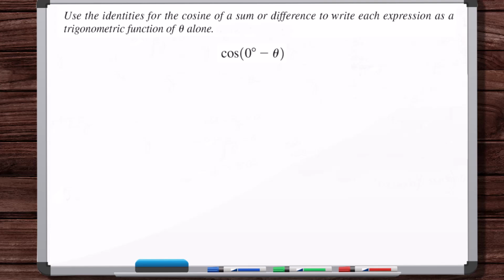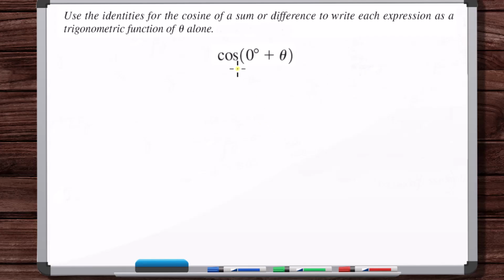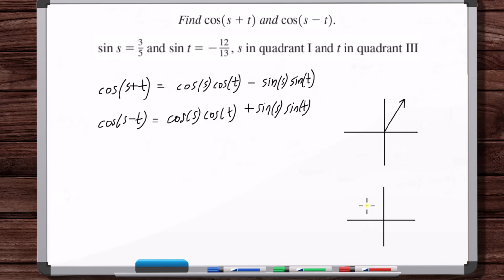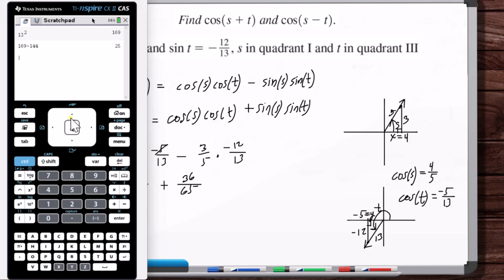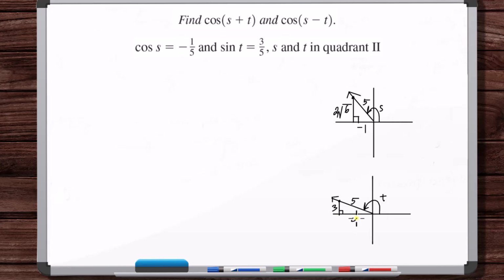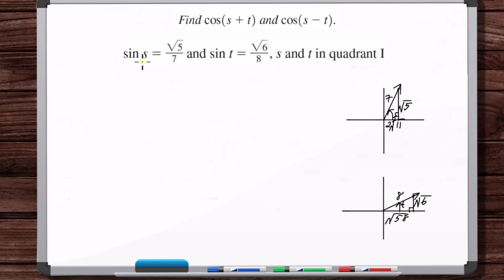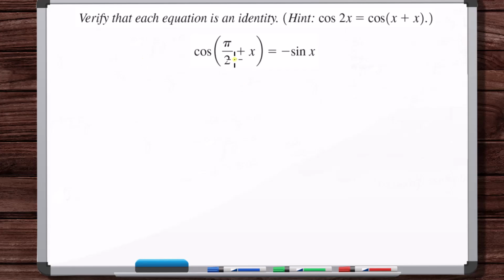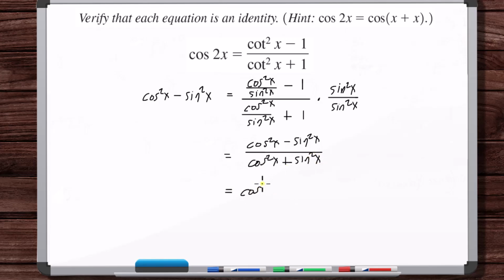Sum & Difference Identities for Cosine Example Problems - Part 2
In this video, we work more example problems involving the sum & difference identities for cosine and the cofunction identities.